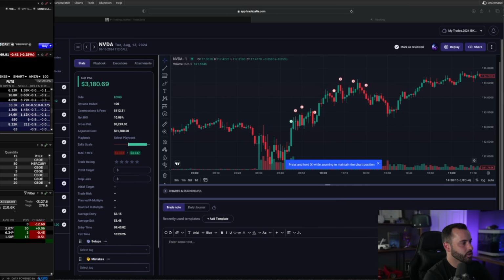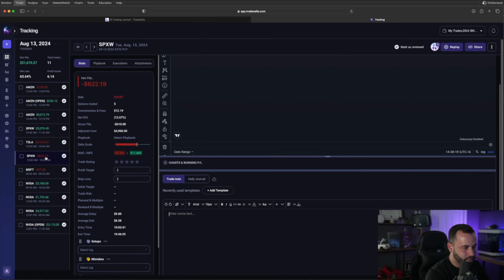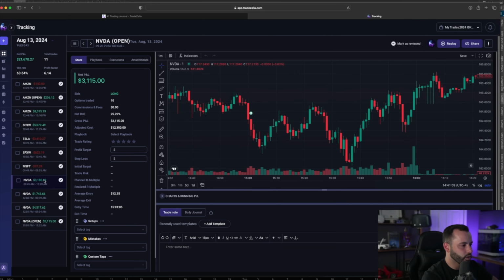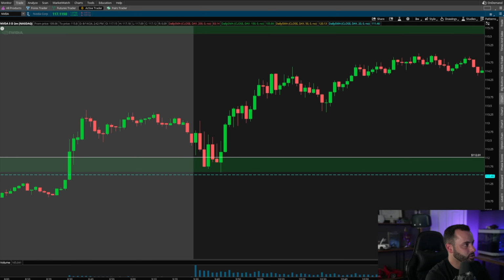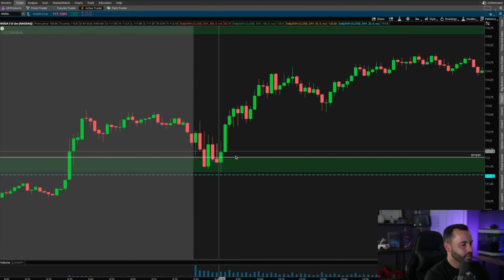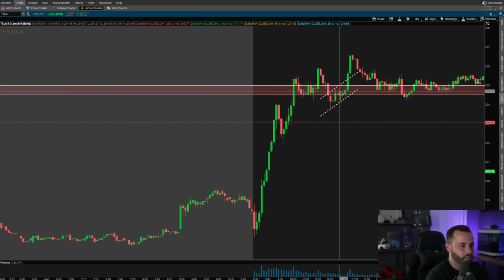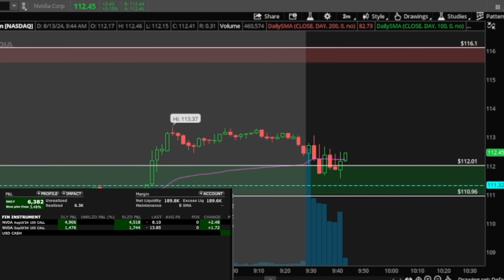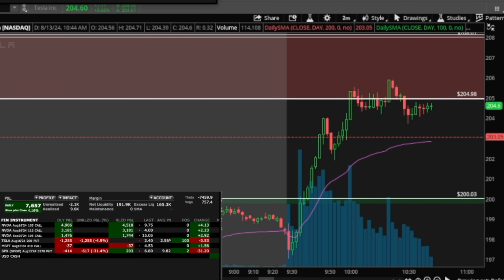Are You Ready To Scale Up Your Trading | My 10/20/2 Trading Rule